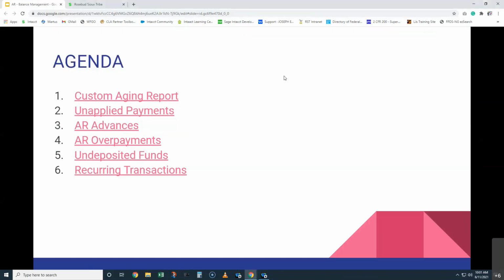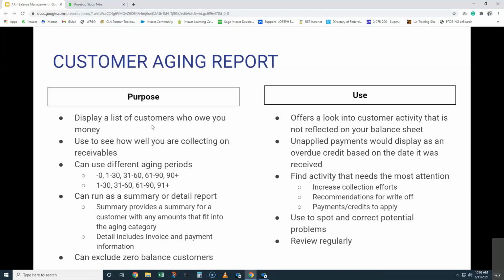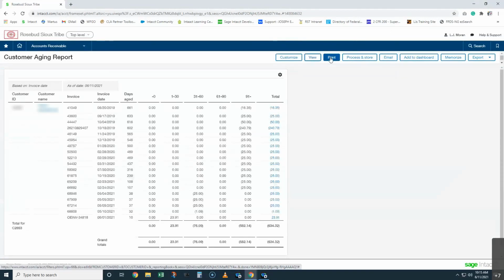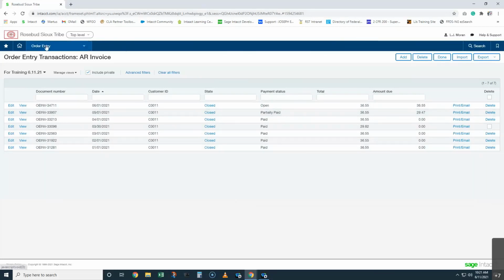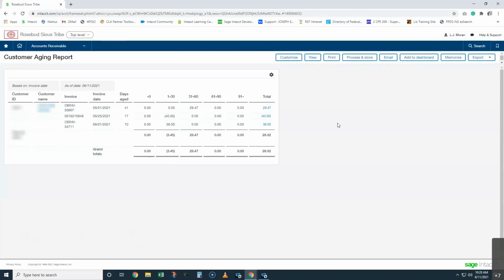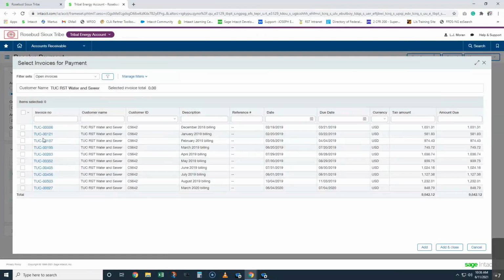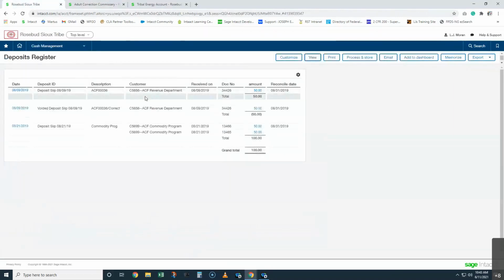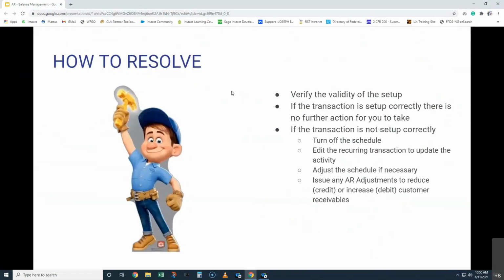Intacct - AR Managing Balances